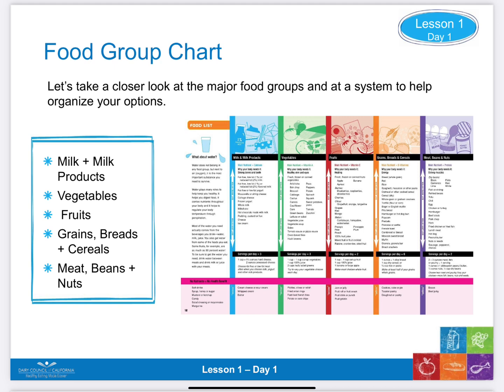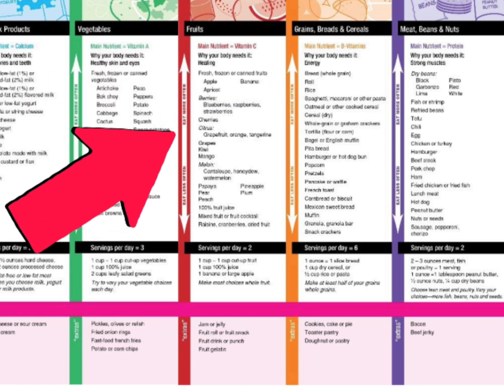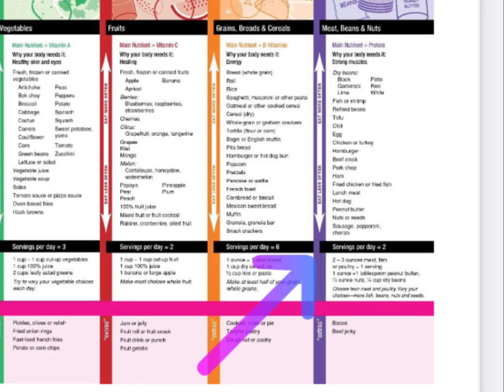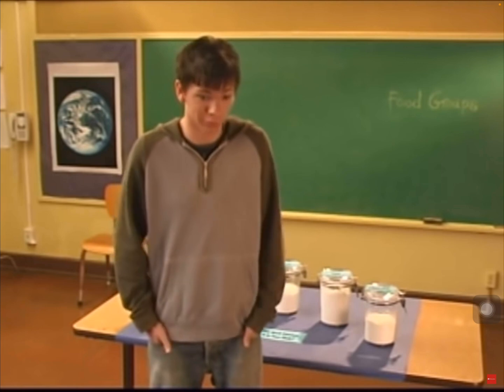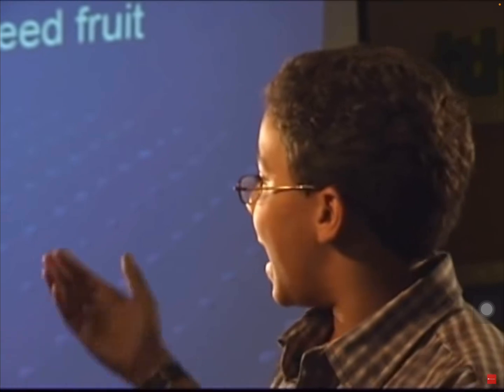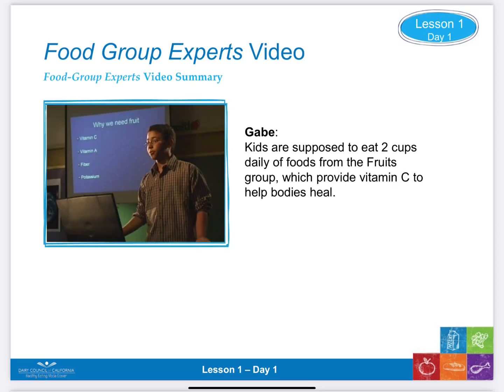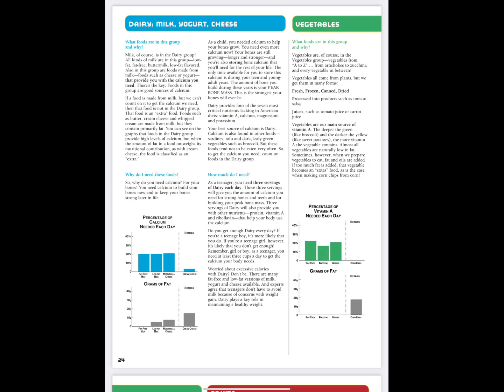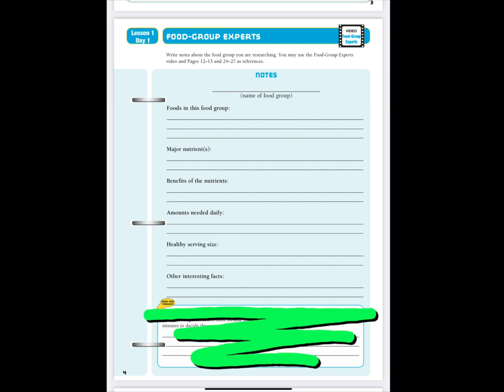6th Grade, Day 1, Food Group Experts, Health Week